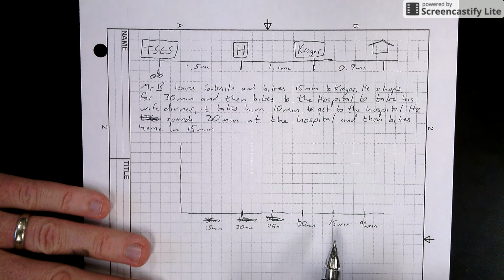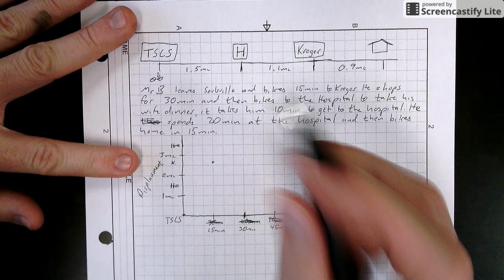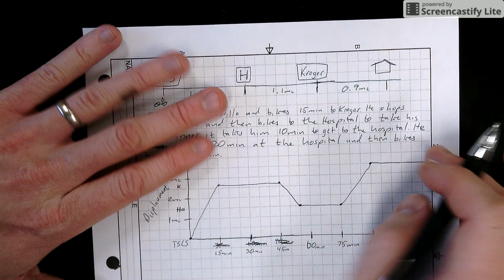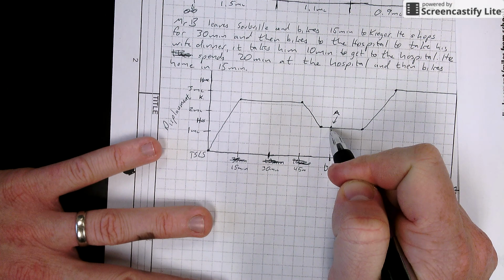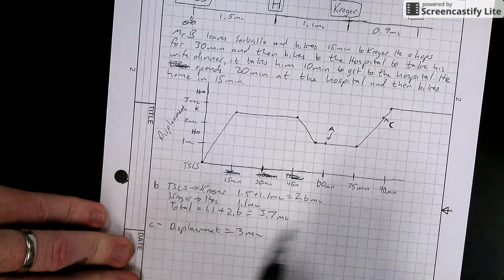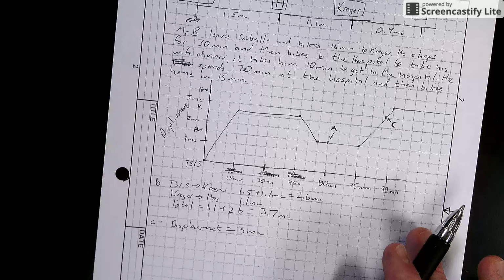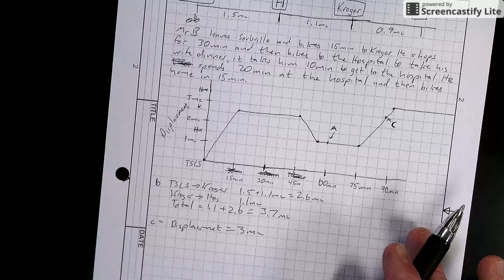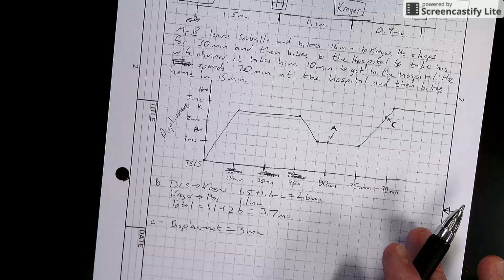Activity 4.3 - Step 3&4 Video 1